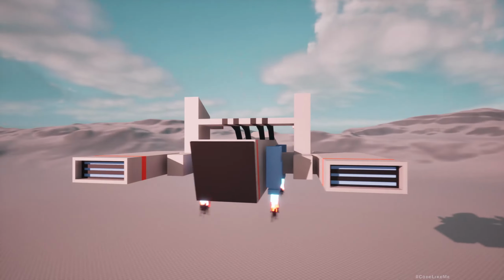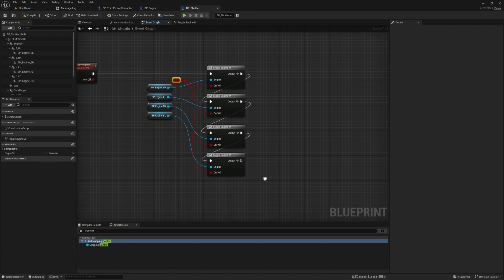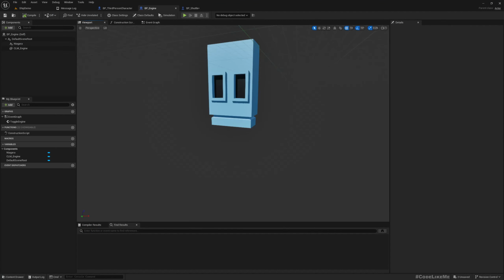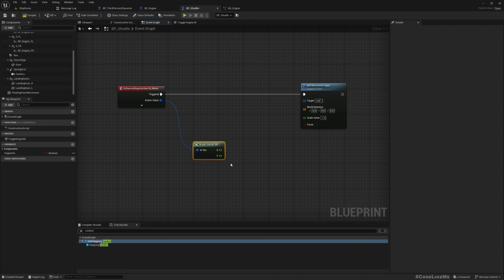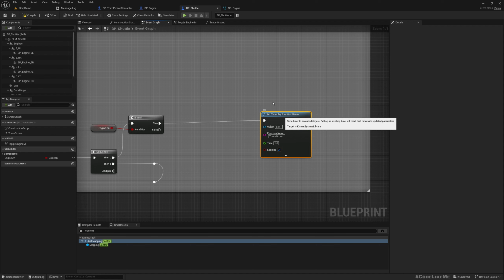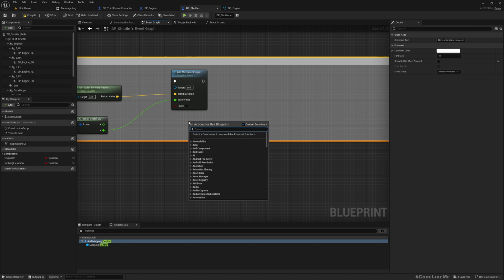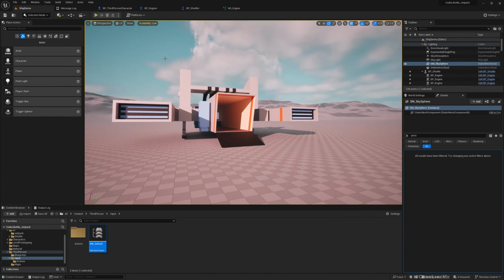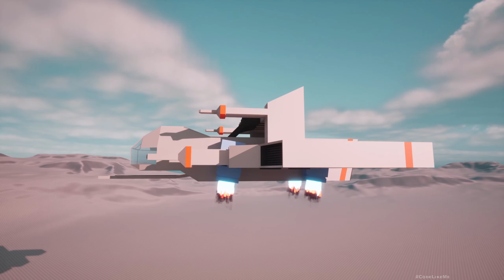Unreal Engine Spaceship Part 2 - Engines and Maneuvering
This is the 2nd episode of the unreal engine spaceship system I am going to implement. Here, we will be creating a spaceship which allows player to control a large spaceship and navigate the word and possibly other worlds in future episodes. In this episode, we will work on engines. Player will have to start the engines and warm up them before the space ship start lifting from ground. And the ship has to gain a certain elevation before move forward or backward. When the space ship move forward or backward, the engines will tilt accordingly to reflect the thrust given to the ship to achieve that movement by the engines.